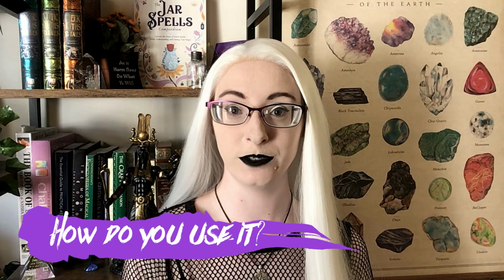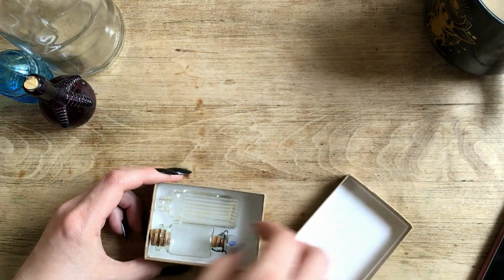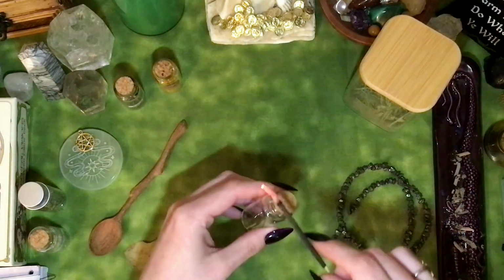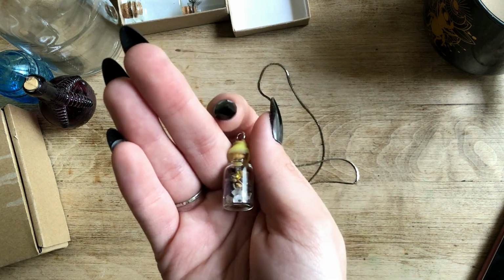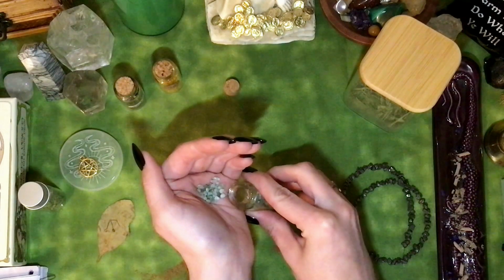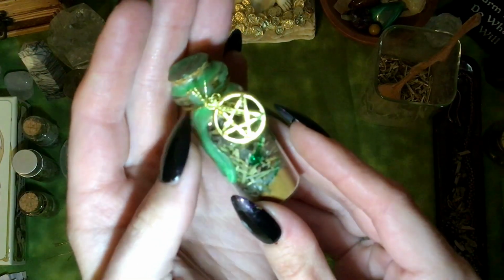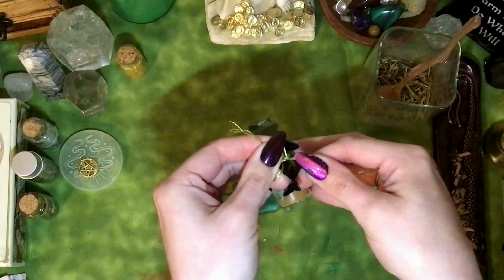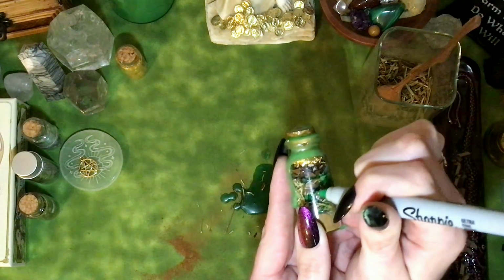How To Make Spell Jars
Wanna learn how to make a jar spell? You've come to the right place, Enjoy!

About the music used in this video:
"Alexander Nakarada - Battle Of The Creek" is under a Creative Commons (CC-BY 3.0) license / serpentsoundstudios